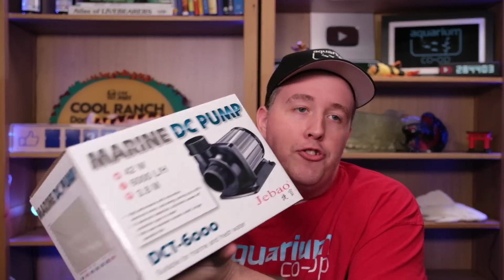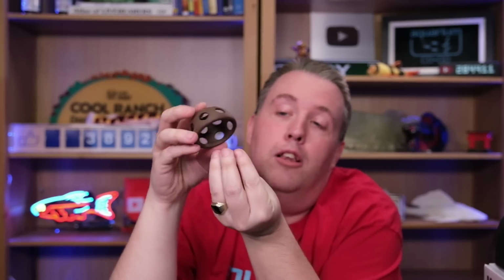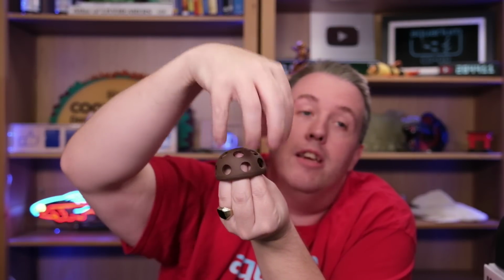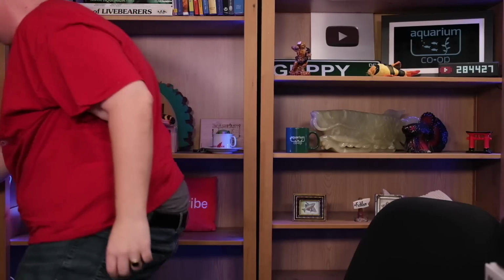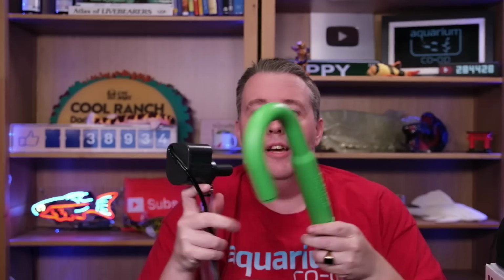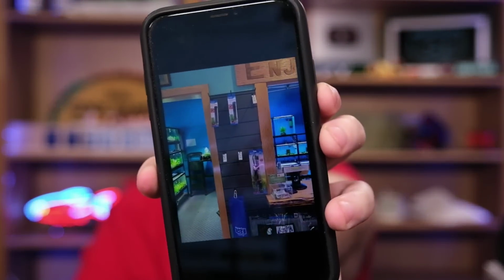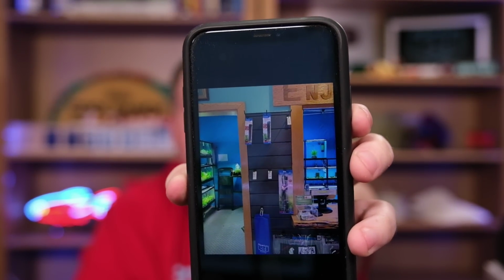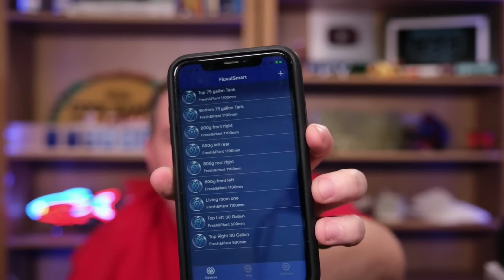Canister Filters are BAD - Here is why.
‎ Living the dream as you bring home that new canister filter. if you only know how bad it would be long term for your aquarium.

On the Aquarium Co-Op aquarium channel we focus on freshwater fish, tropical fish, aquatic plants and in general all freshwater aquariums. Our goal is to help take your pet fish and graduate you to an aquarium hobbyist. Aquarium fish in general we find are a great way to learn about ecosystems. Your fish aquarium will reconnect you with nature.

Cory is employed by Aquarium Co-Op LLC. He also owns Aquarium Co-Op LLC.

0:00 - Why canister filters are bad
50:29 - Chat Q&A